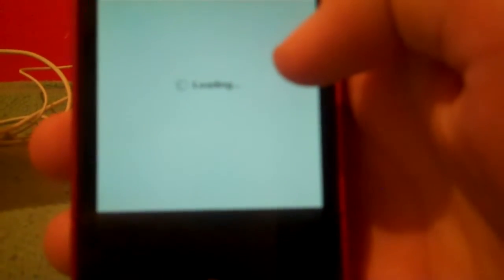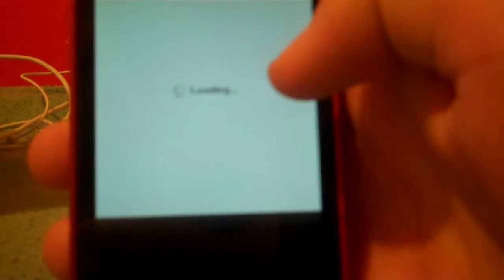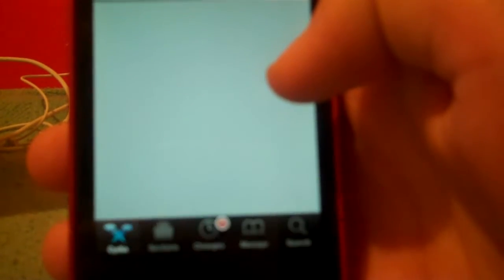How to get custom/colored keyboards iphone/ipod/ipad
1:More package sources
2: download iaccess source package